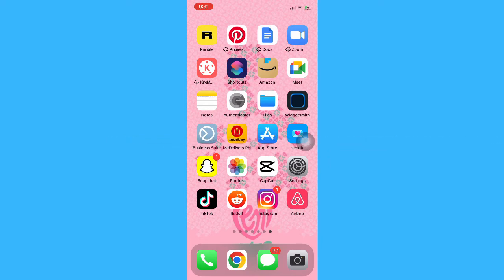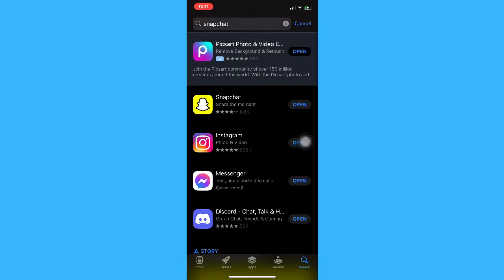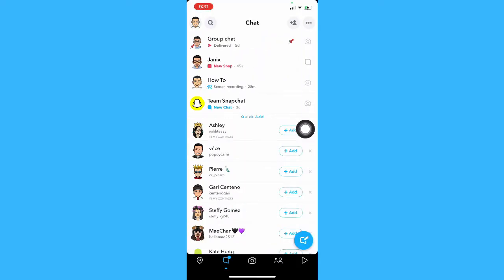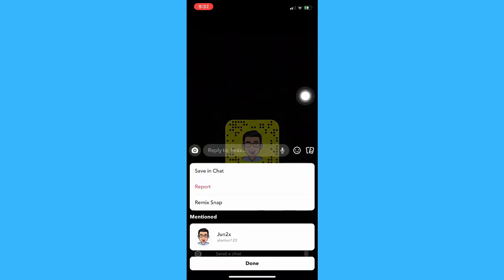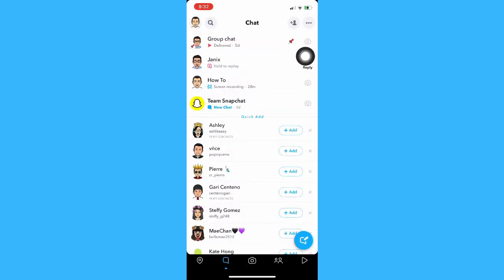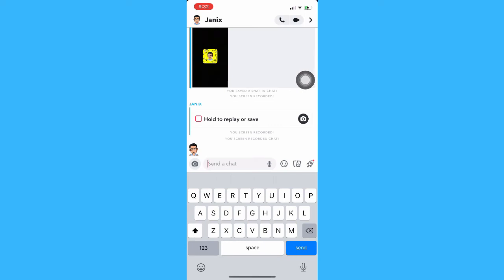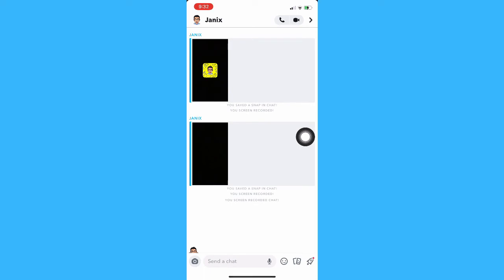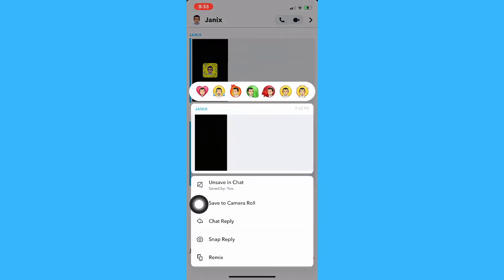How To Save A Snap Someone Sent You In 2022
Learn‎‎‏‏‎ ‎How To Save A Snap Someone Sent You

In this video I will show you‏‏‎ ‎how to save a snap someone sent you